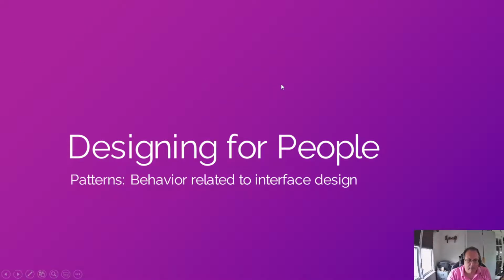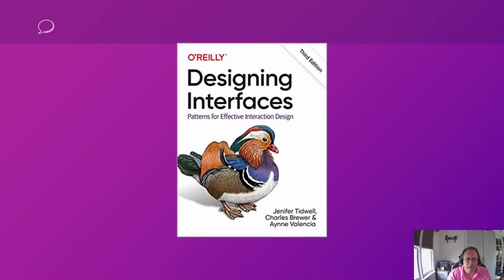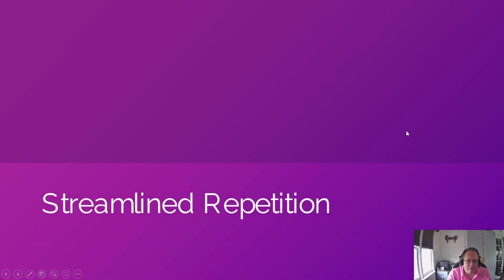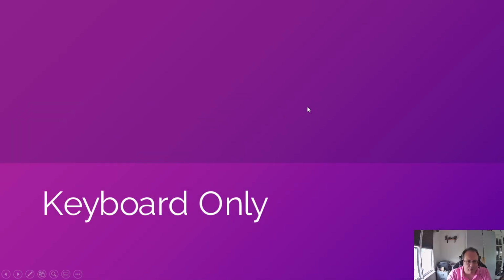Patterns of user interaction with user interfaces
This video presents ideas from Jennifer Tidwell's Designing Interfaces book. It describes patterns of user behavior. The information comes from Chapter 1 of the third edition of the book.